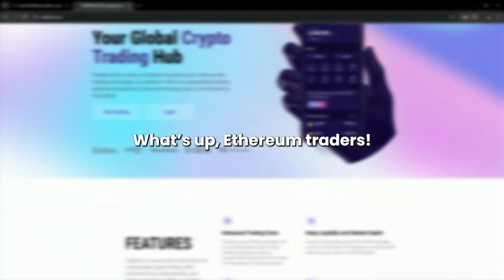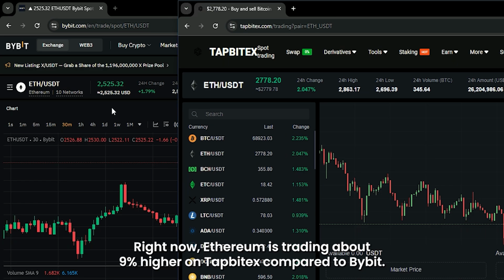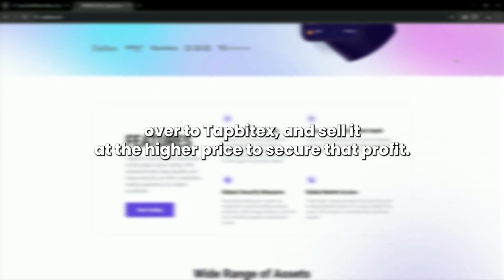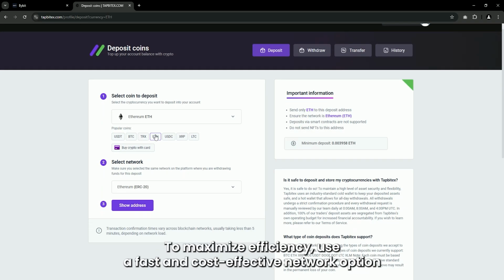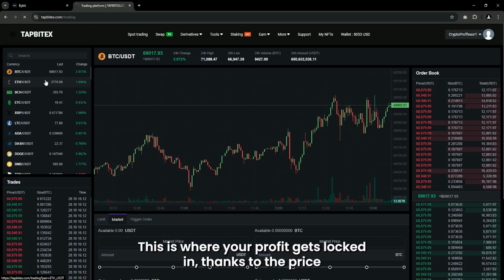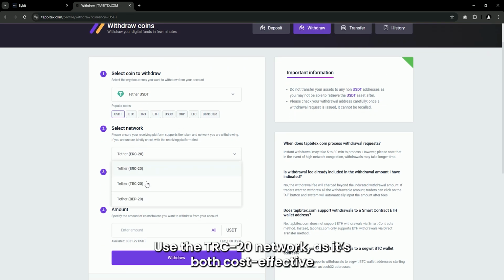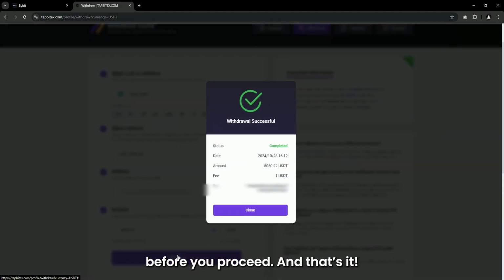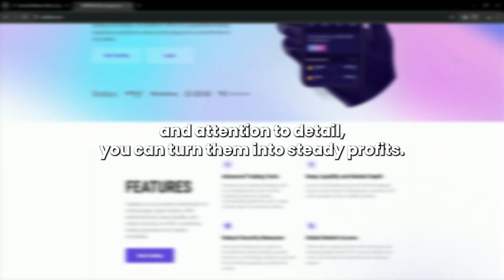How I Make 2.000$ Daily? Ethereum Crypto Arbitrage Strategy | 10% Trading Profit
Crypto arbitrage involves identifying price differences across exchanges to make gains from the risk-free strategy.In this video I show a profitable crypto arbitrage strategy with the Ethereum/Eth coin.